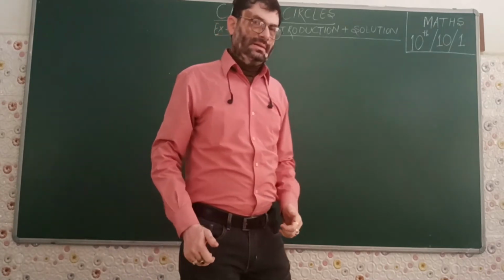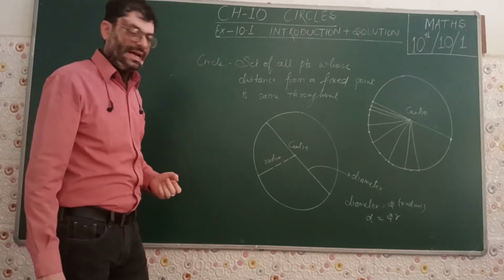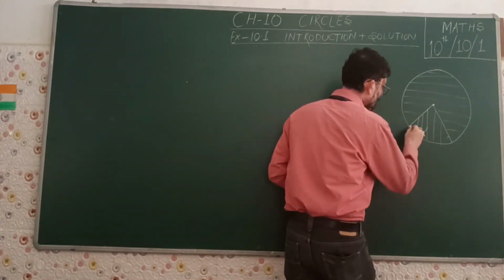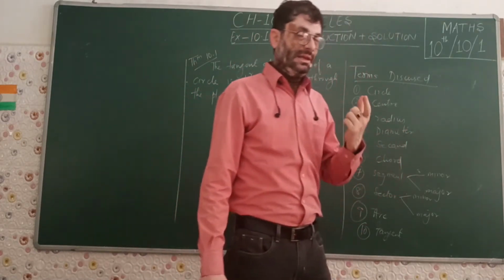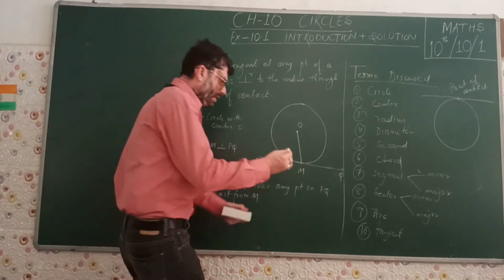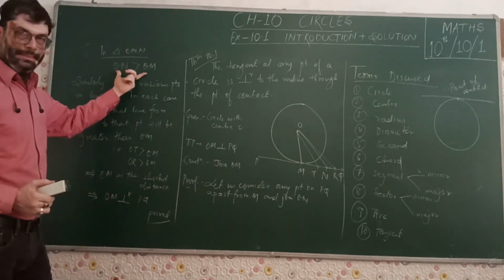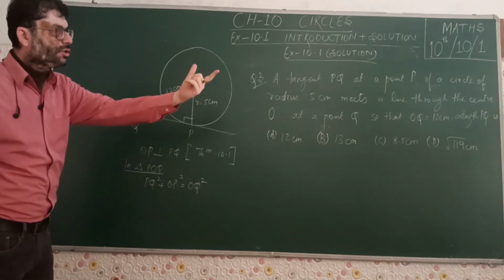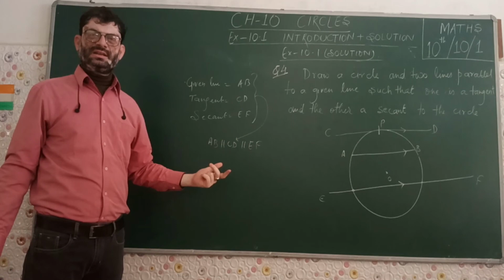STD 10 Mathematics Chapter 10_CIRCLES_Part 1 Maharshi Gurukul CBSE(English Medium)